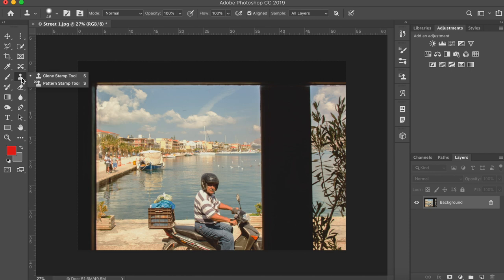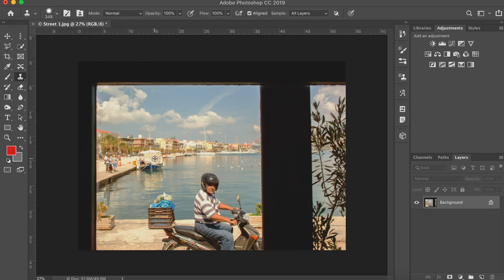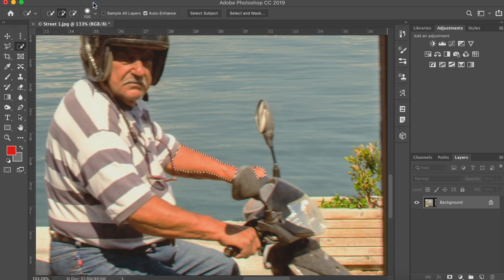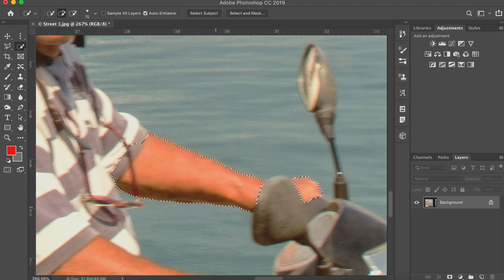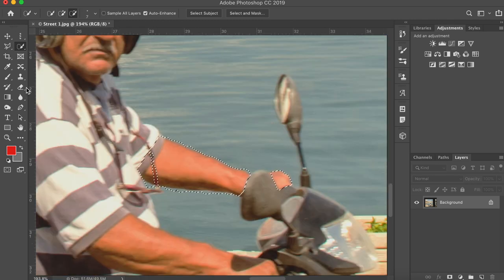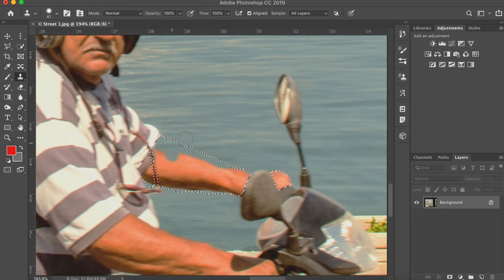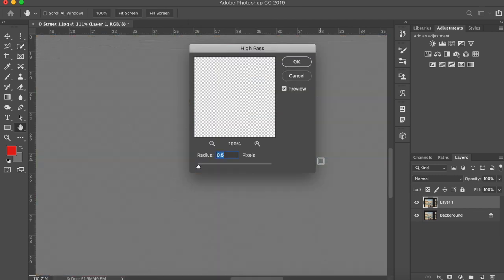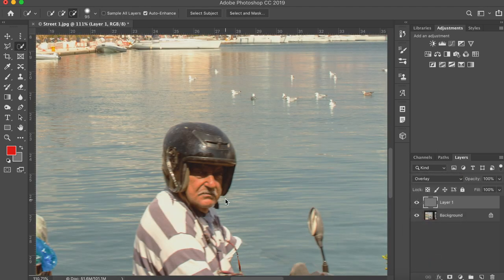How to get rid of lensdust or any subject in a photo- How to use the clonestamp in photoshop CC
I explain how to use the clone stamp in photoshop CC and I also run through the selection tools in photoshop cc. I show you how I use the clone stamp to paint over subject that I want to remove from my image, like dust spots cars etc.  This is my way of covering up parts of a picture that I don't want in it. Dust spots are the main issue I have at the moment, but I also use this technique to get rid of wires across a image, people, cars, you name it. If you don't want something in your picture nowadays you can edit it out. For me, If I'm shooting street, I wouldn't edit people out as i think the art of street photography is in the moment. However, I would if i was shooting landscapes. I suppose its all about the story I try and tell with the image, but hey, everyone has their own rules and I wouldn't judge.

So, anyway as I was saying, Lens dust can be a real pain, so I use this system to cover up the spots so that you can not see it. I select the area of the image that I want rid off and then choose another area of the image and copy that over the dust spot so you can not tell. Its fairly straightforward and will help if you have not done this before. or if you want a refresh.

I select the area I want to cover with the selection tool and then paint over with the clone stamp, it helps with accuracy this way.

Bonus bit at the end. I go through my sharpening tool, which his high pass, just to give it that extra little edge, I never try to over sharpen as i don't like the way the noise comes in to the image, but I do try to tweak it ever so much when i am printing, so I show you how I do it.

If you did, comment, if you didnt, comment too :)

Have fun,

Scott